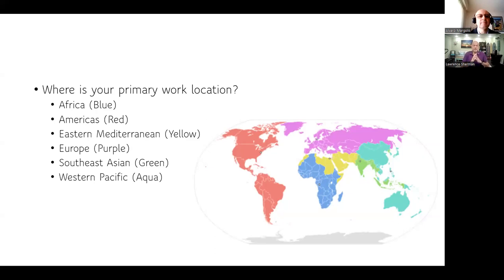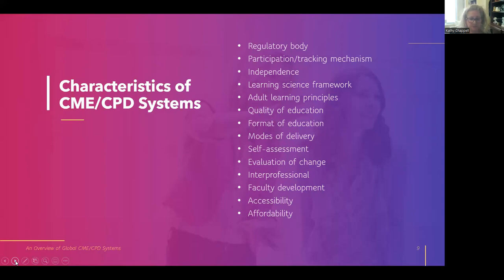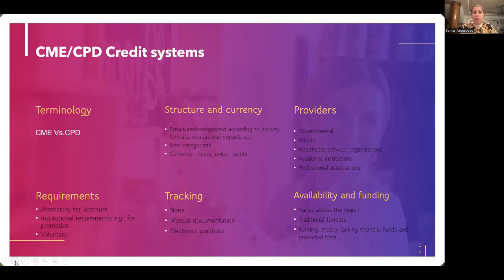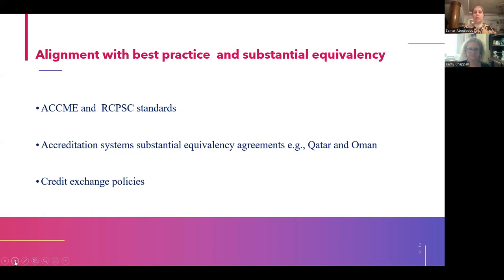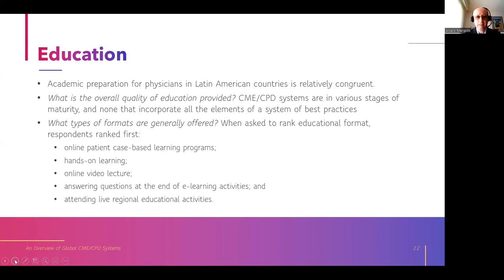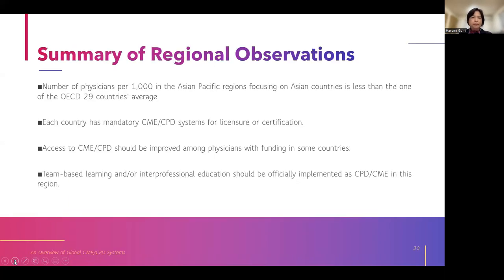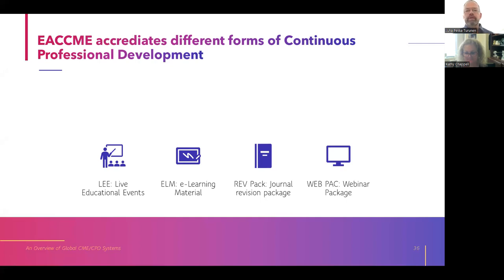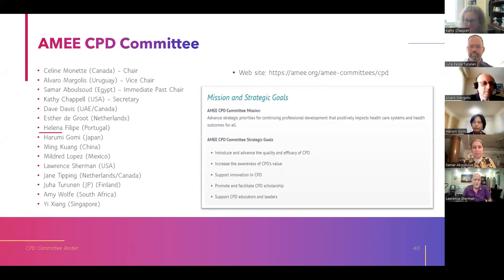An overview of global CME/CPD systems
Presenters: Kathy Chappell, Lawrence Sherman, Alvaro Margolis, Samar Aboulsoud, Juha Pekka Turunen, Harumi Gomi.

Members of the AMEE CPD Committee will provide an overview of the CME/CPD systems from their regional perspectives.  Participants will engage in a discussion comparing and contrasting the different regions, explore elements of the characteristics of those systems, and share their ideas of how characteristics might impact health care practice and system outcomes.